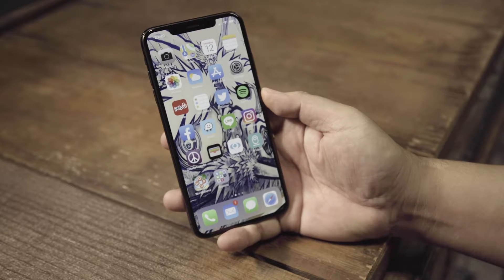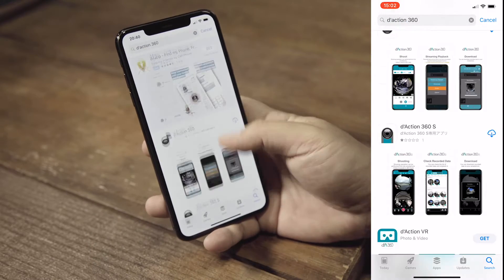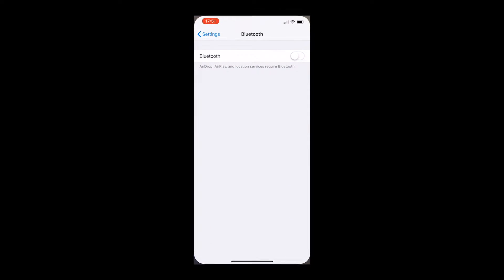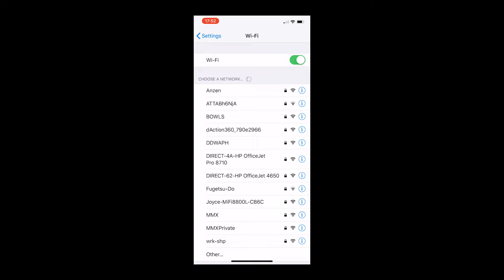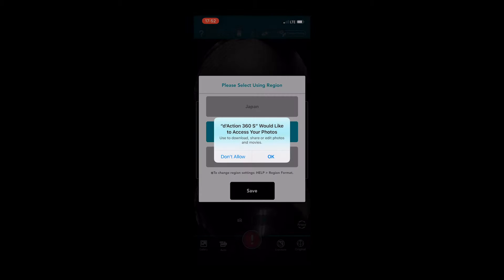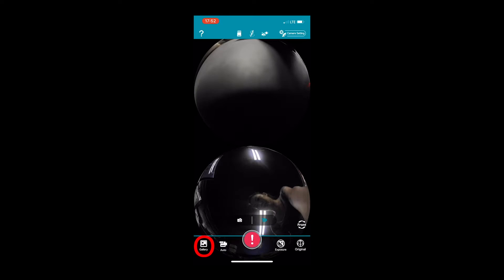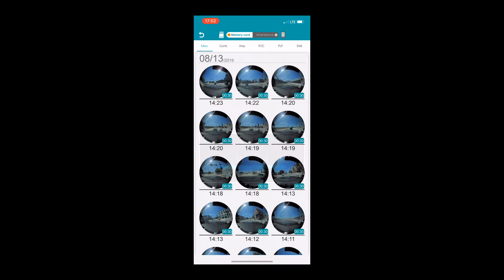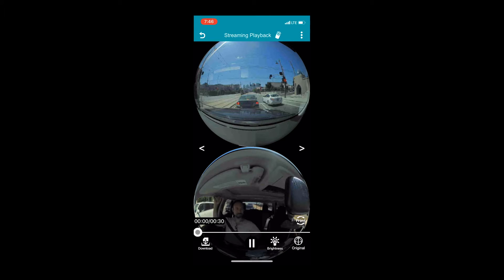d'Action 360 S Smartphone App Download Tutorial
d'Action 360 S Smartphone Application Download Tutorial